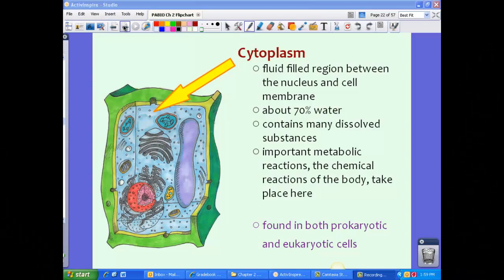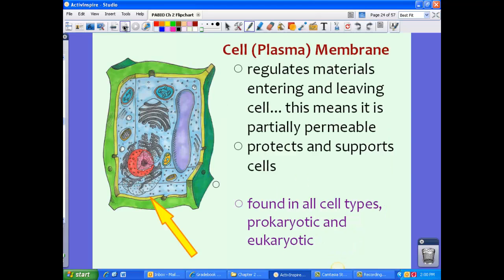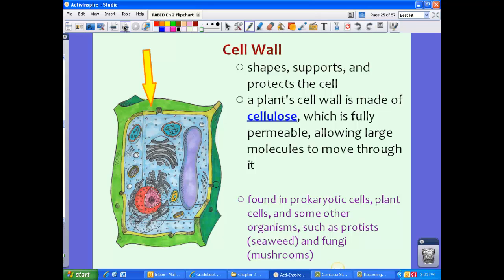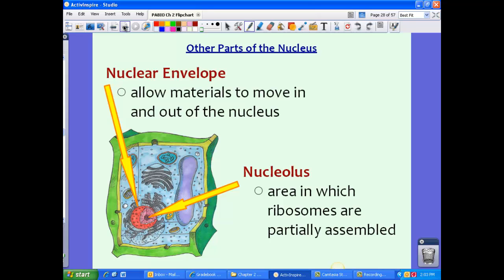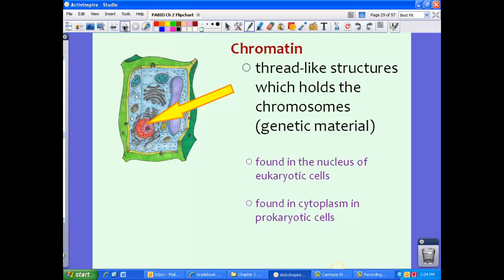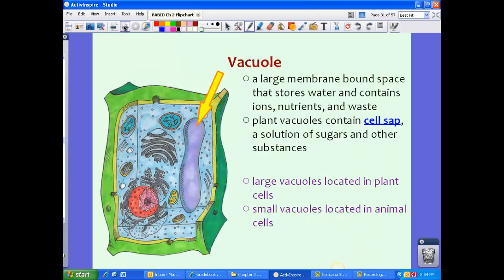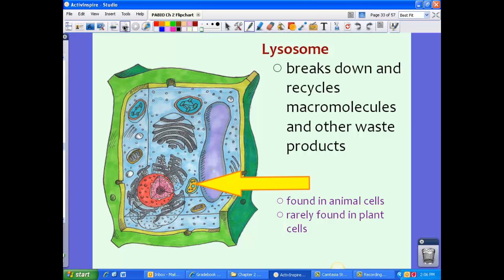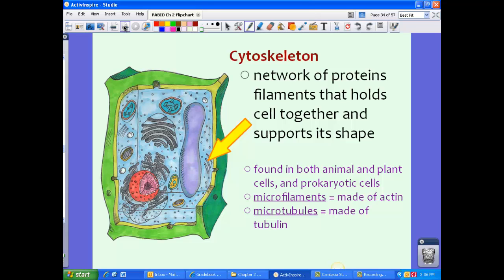PABIO Unit 3A Organelles Part 1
4) Compare and contrast the general structures in animal and plant cells. 5) Relate the structure to function in both animal and plant cells.